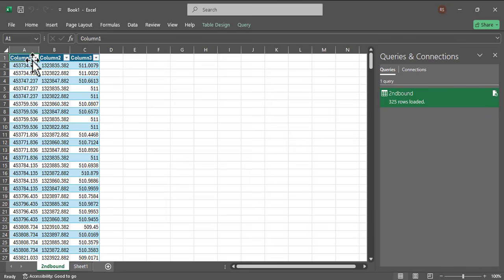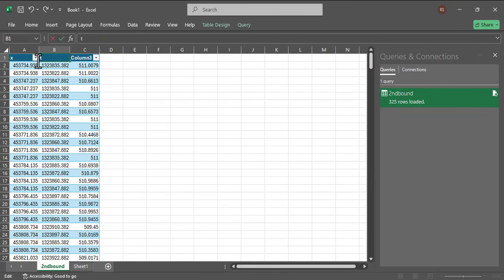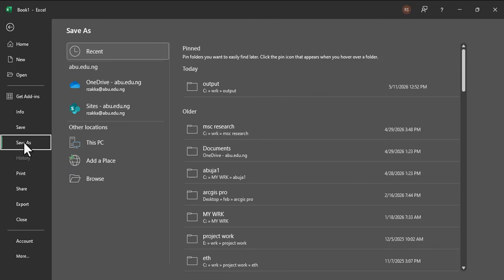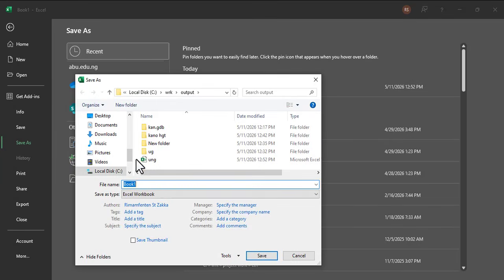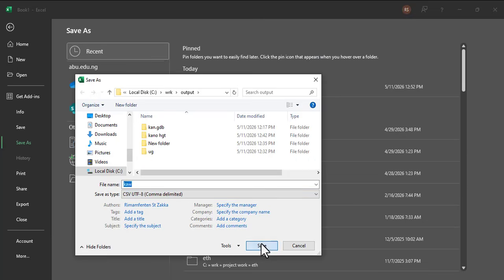XYZ Data Conversion from Notepad to Excel | XYZ Text File Processing in Excel.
This tutorial shows how to convert an XYZ text file exported from Notepad into Excel and prepare it for ArcGIS use. Learn how to open comma-separated XYZ coordinate data, split values into proper Excel columns, format X, Y, and Z fields correctly, and save the file as a CSV for GIS applications.

In this video:

Import XYZ text data into Excel
Split comma-separated coordinates into columns
Prepare XYZ coordinate tables for ArcGIS
Save Excel data as CSV
Use XYZ coordinate files for GIS mapping and analysis

Useful for:

ArcGIS users
GIS and surveying workflows
Global Mapper XYZ exports
Coordinate and elevation data processing
CSV preparation for spatial data